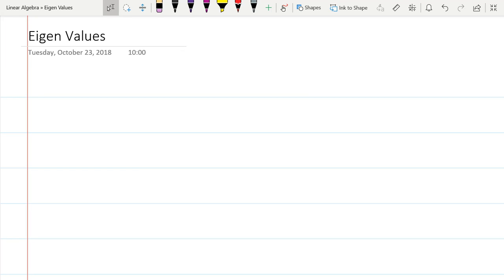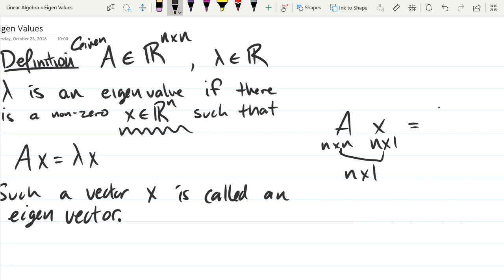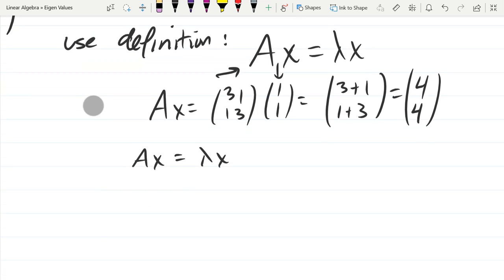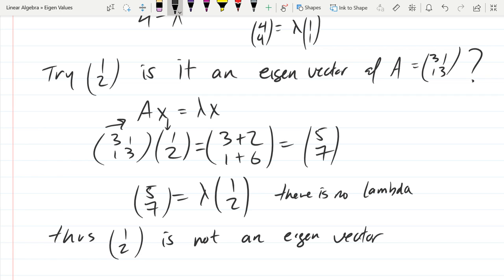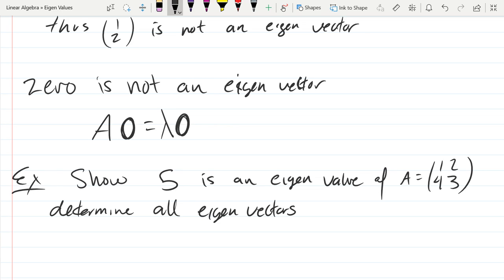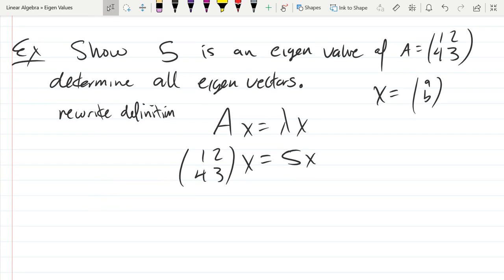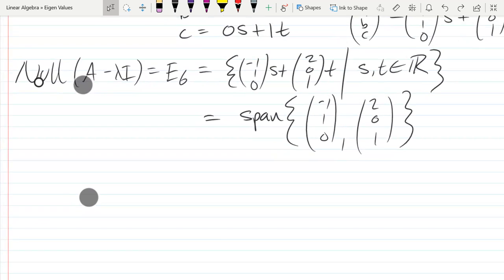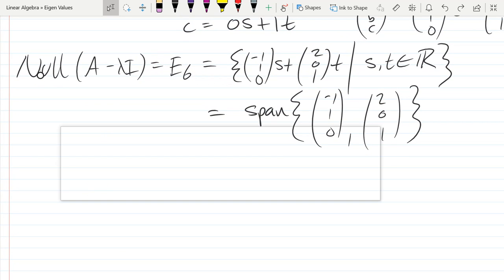Linear Algebra lecture 2018 10 24